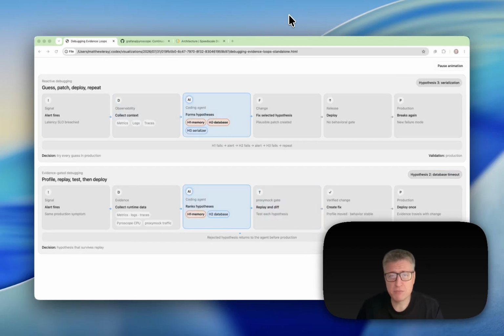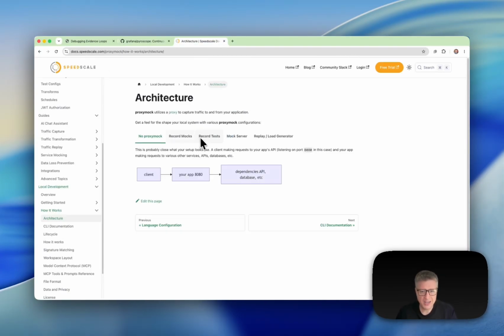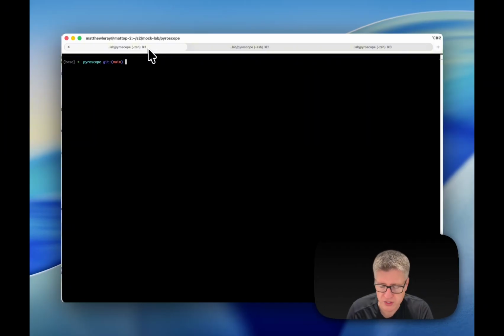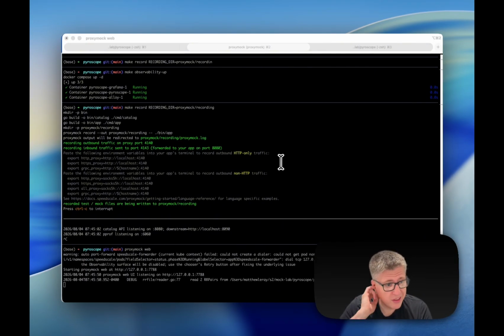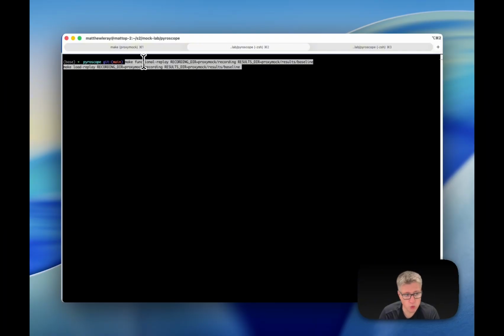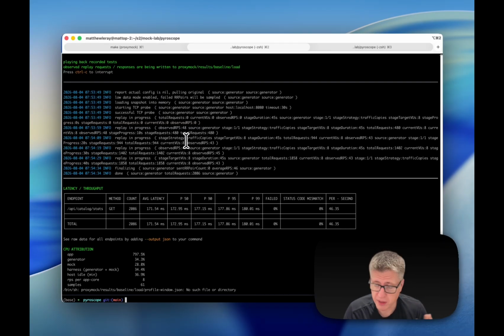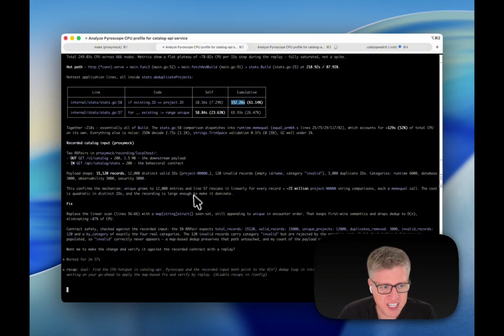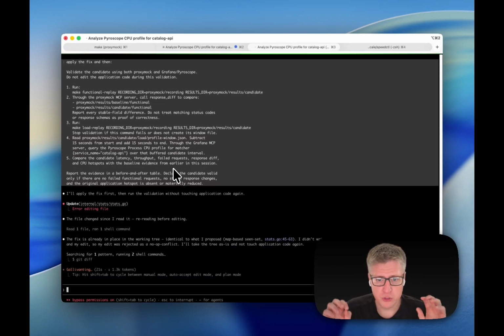Pyroscope + Proxymock to Solve Performance Problems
This video provides a step-by-step demonstration of how to record an application's real-world traffic and generate an automated sandbox environment for debugging and testing.